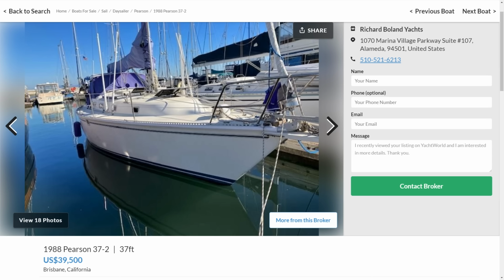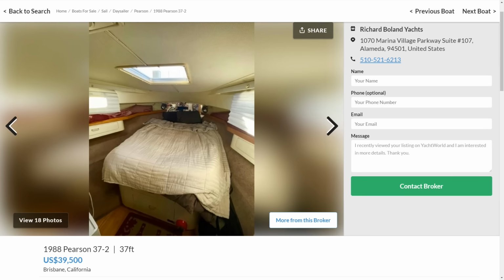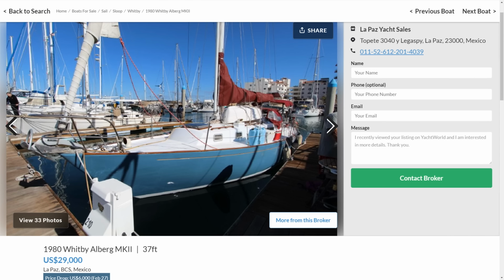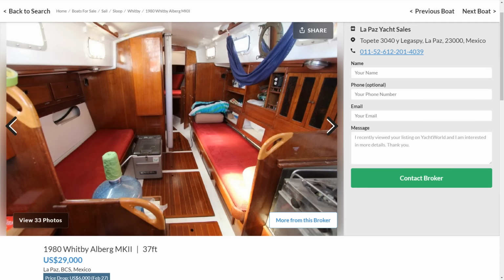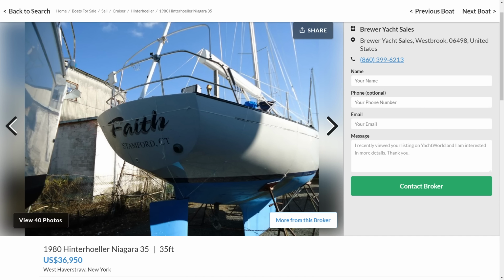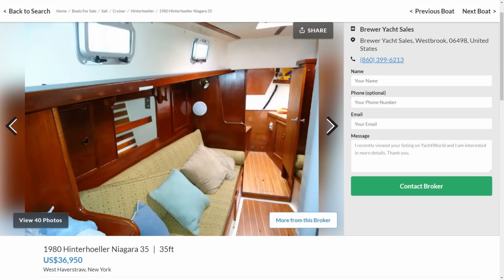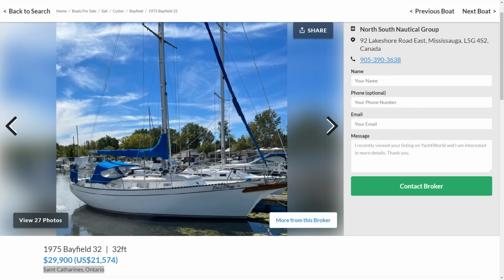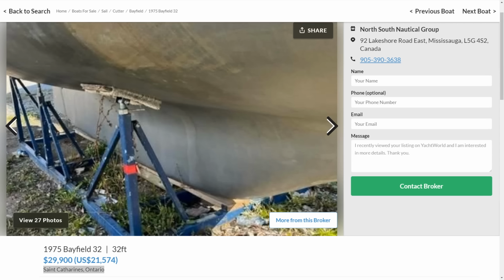The Best CHEAP Sailboat for SOLO cruising - Ep 220 - Lady K Sailing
What is the best cheap sailboat to go sailing or live aboard cruising in the Caribbean alone, as a solo sailor. Or even a couple sailing the Caribbean on the cheap? This week we look at cheap sailboats and talk about some sailing how to and know how when it comes to choosing the right sailboat for Caribbean sailing, and the cheapest sailboat for the job.

Photo Credit: Yachtworld.com